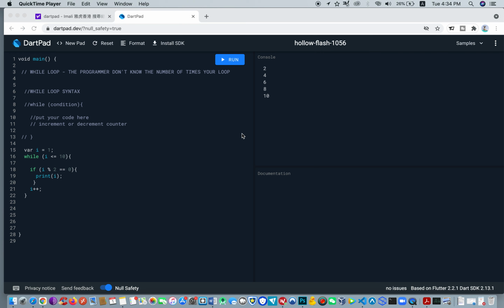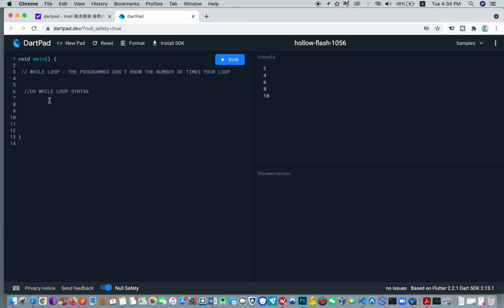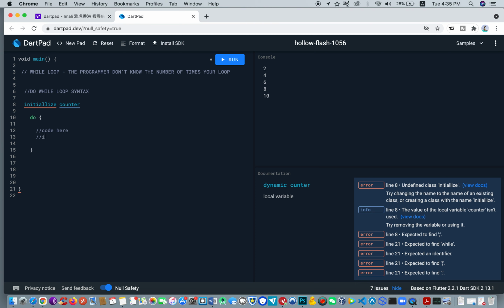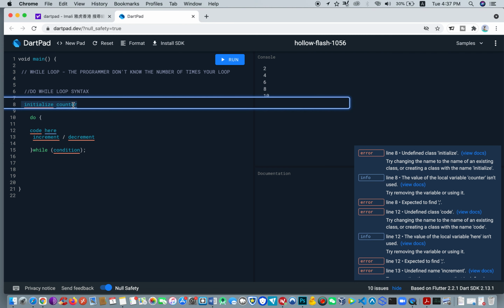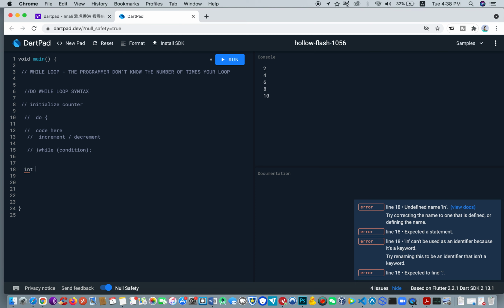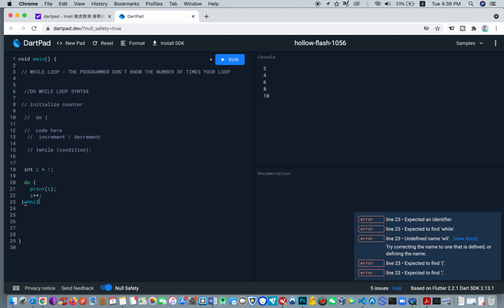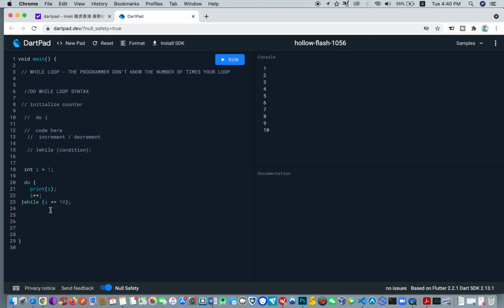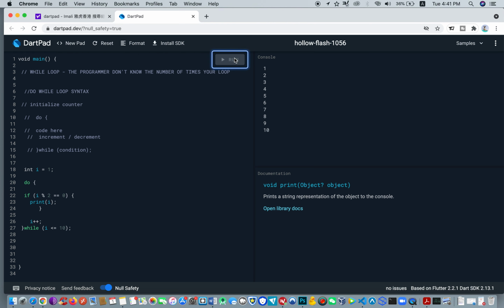DO WHILE LOOP IN DART - Full beginners tutorial part 8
Dart DO WHILE Loop and how it works internally. Dart Tutorial for Flutter
do while Loop - Dart Programming
For, While and Do While Loops: Dart for Flutter App Development
While loop and do while loop in Dart
Flutter和Dart-零基础入门 视频12，do ，while loop 循环和break